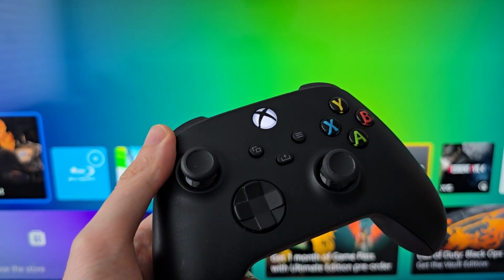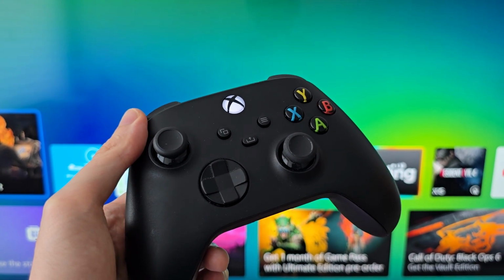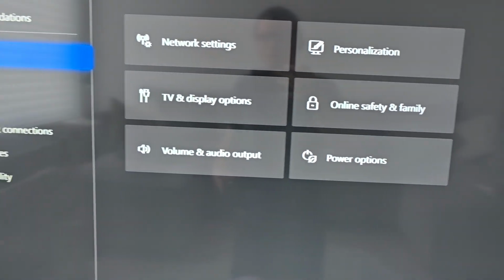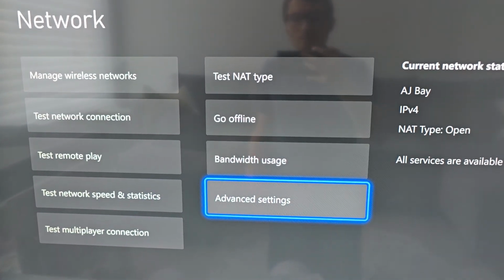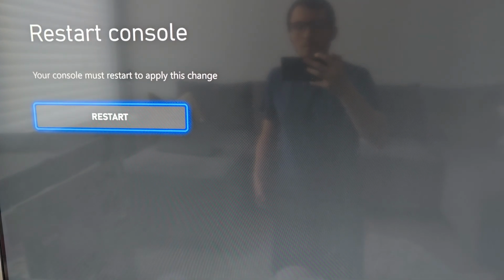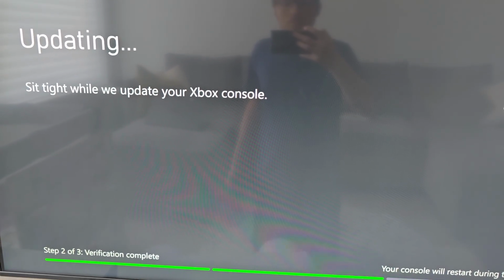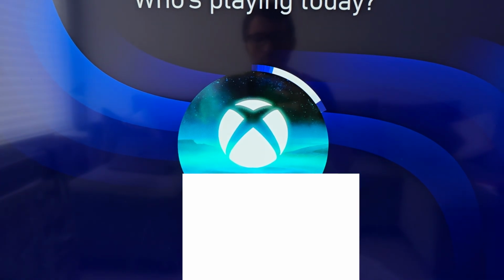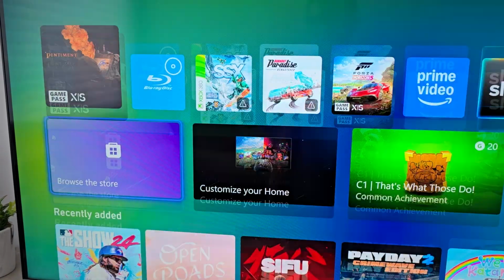Xbox (Series X, S, One) How to FIX Microsoft Store Error, No Achievements, No Game Pass Issue!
How to fix a Microsoft Xbox Series X or S error where you can't access the Microsoft Store ("Something went wrong"), you can't open Game Pass, the Achievements aren't available, the Achievements won't pop up, etc.